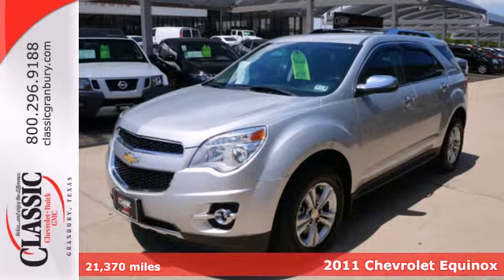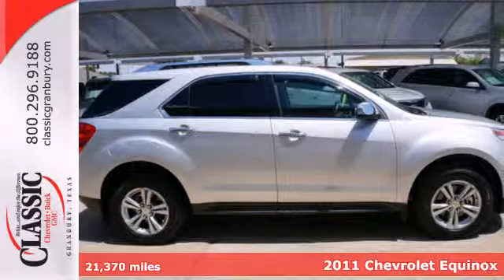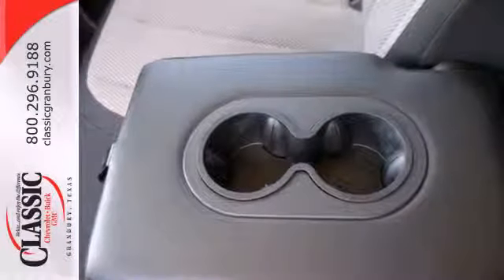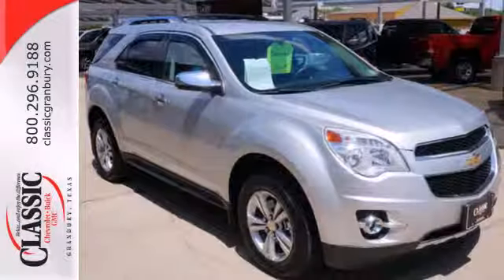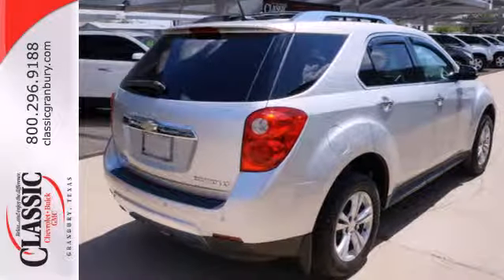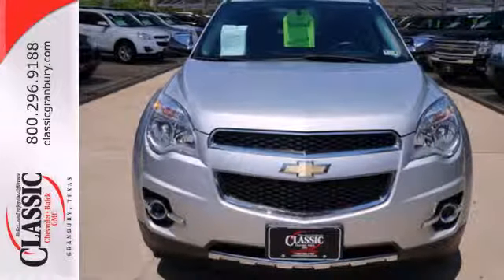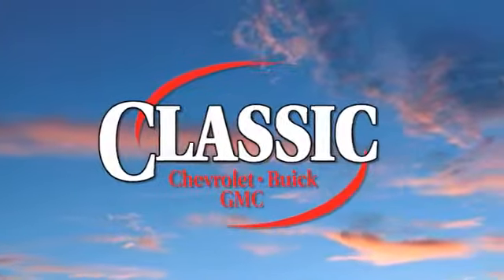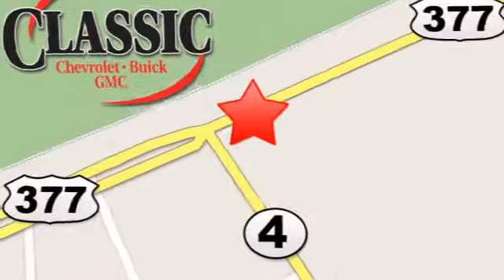2011 Chevrolet Equinox Arlington Fort-Worth TX Granbury, TX #329373 - SOLD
Year: 2011
Make: Chevrolet
Model: Equinox
Trim: LT
Engine: 2.4l 4 Cyl. Direct Injection
Transmission: FWD Automatic
Color: Silver
Interior: Black
Mileage: 21370
Stock #: 329373

Address:
1909 E Hwy 377